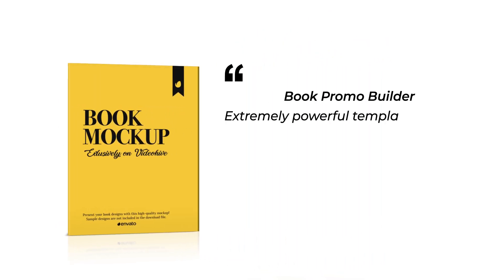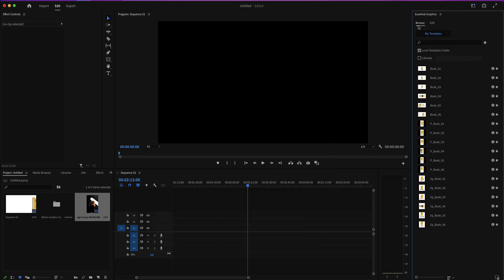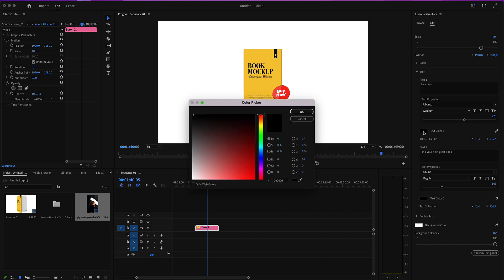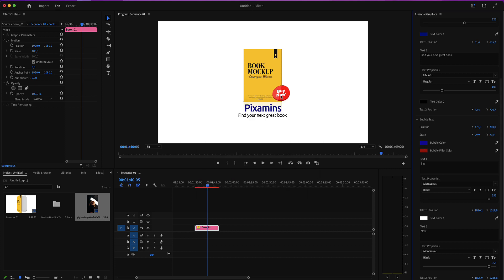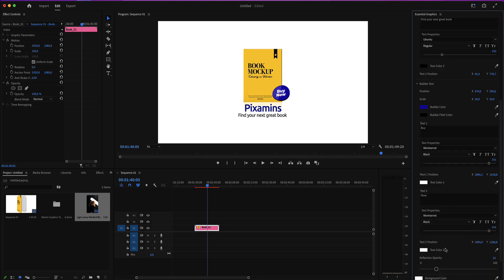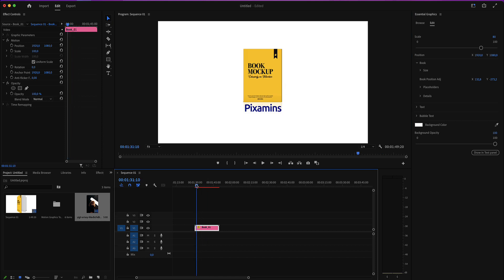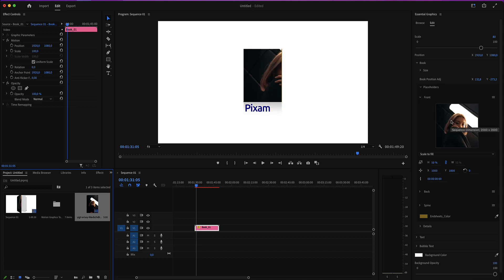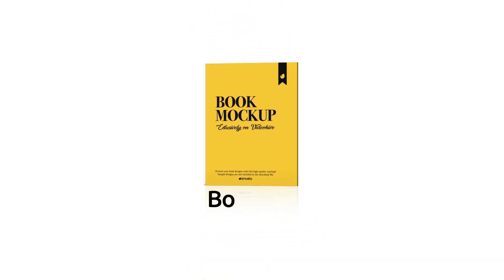Book Promo Social Ads - Premiere Pro Tutorial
All you need to create cool, stylish and appealing book ads for any media. six book promo concepts are included in landscape, square and portrait picture format. Add professional touch to your video presentation without the need for additional software or plugins.